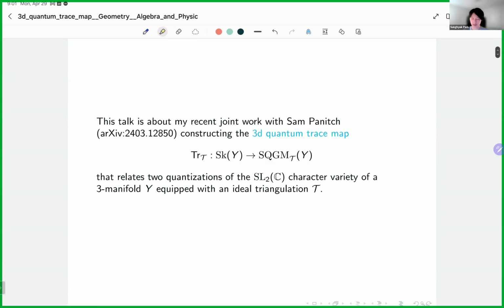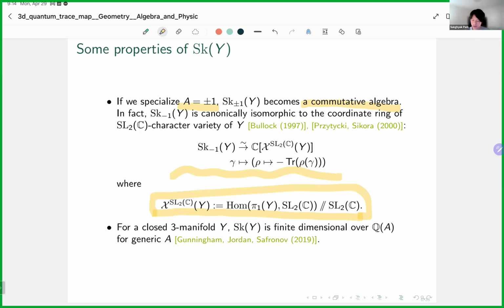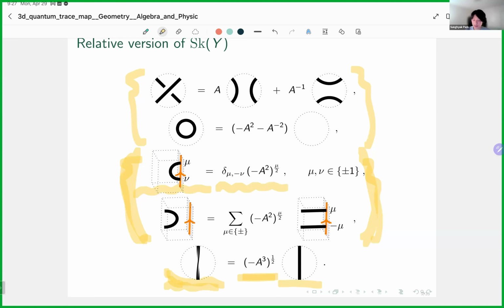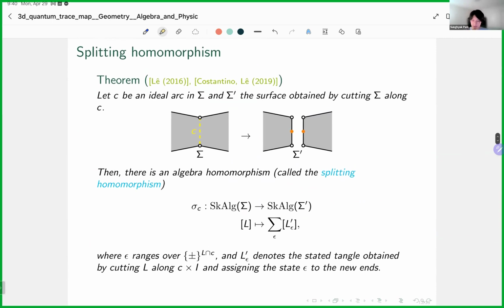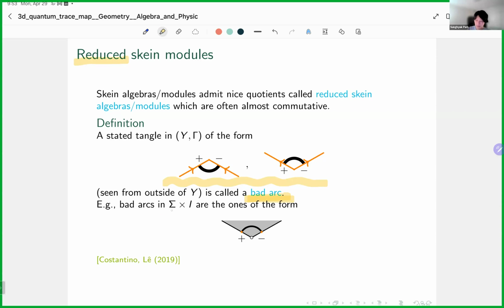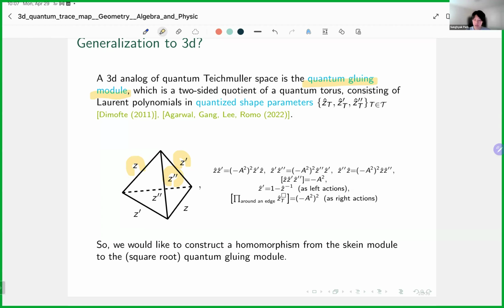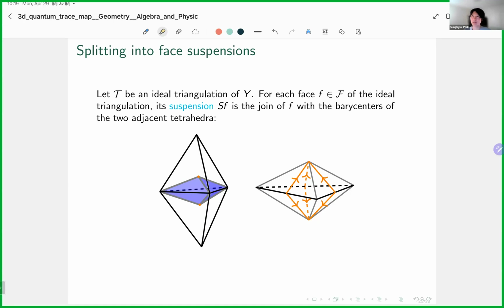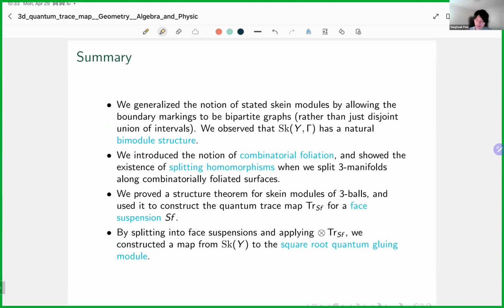[GAP] Sunghyuk Park - 3d quantum trace map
Geometry, Algebra and Physics Seminar at KIAS

hosted by Hyun Kyu Kim, at KIAS (Korea Institute for Advanced Study)

supported by Korea Institute for Advanced Study

2024.Apr.30.
speaker : Sunghyuk Park (Harvard University, US)
title : 3d quantum trace map
abstract:
I will speak about my recent joint work with Sam Panitch constructing the 3d quantum trace map, a homomorphism from the Kauffman bracket skein module of an ideally triangulated 3-manifold to its (square root) quantum gluing module, thereby giving a precise relationship between the two quantizations of the character variety of ideally triangulated 3-manifolds. Our construction is based on the study of stated skein modules and their behavior under splitting, especially into face suspensions.